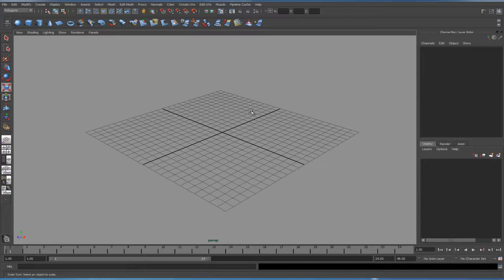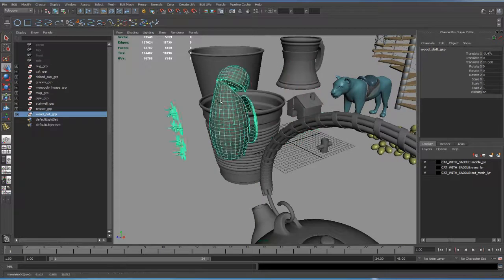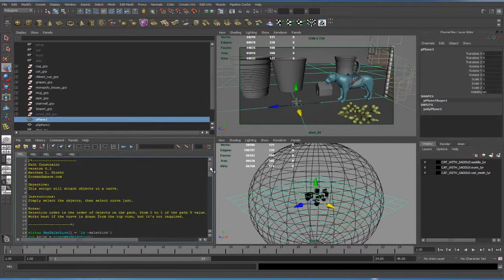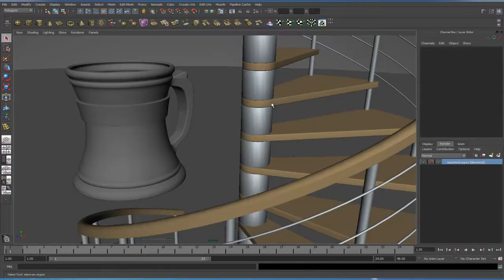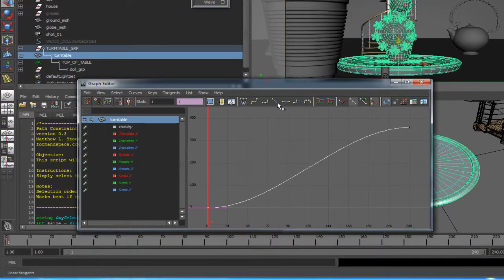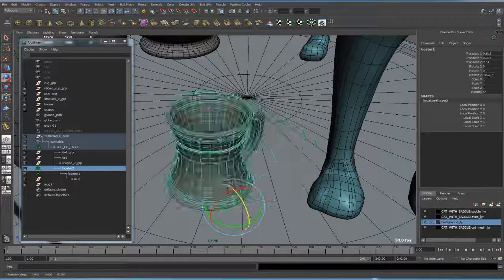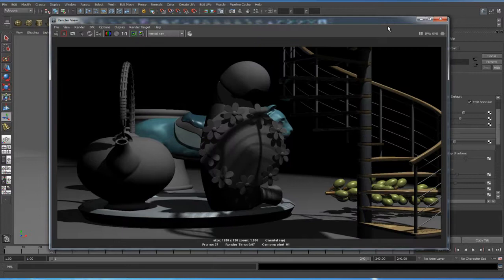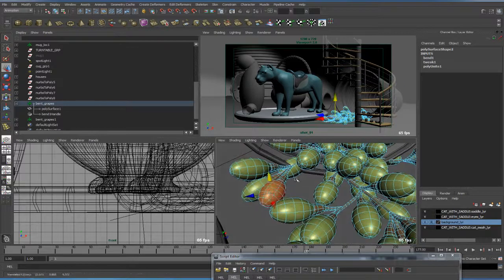Chapter 8 Scene Layout